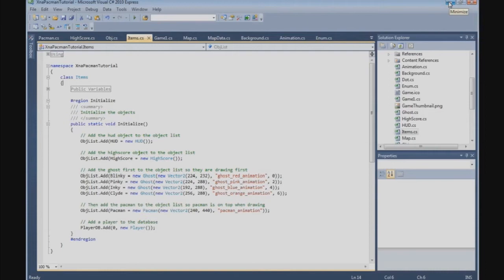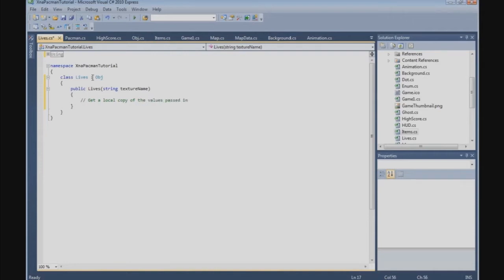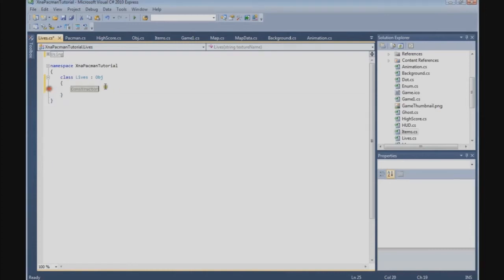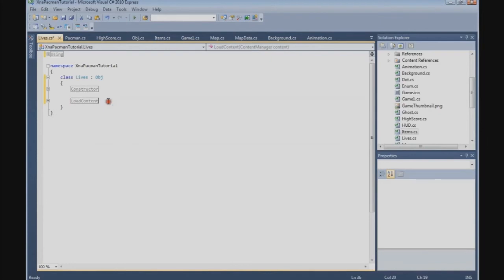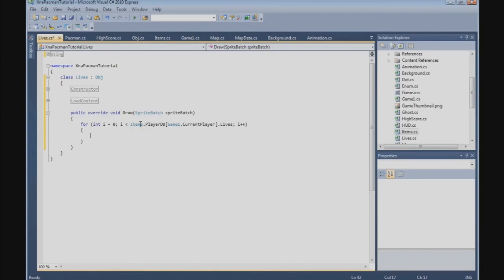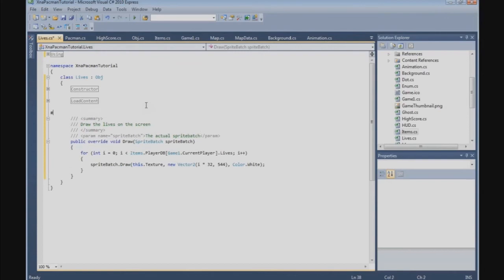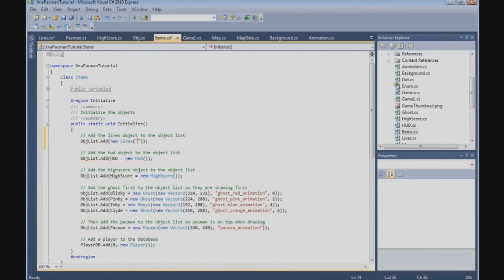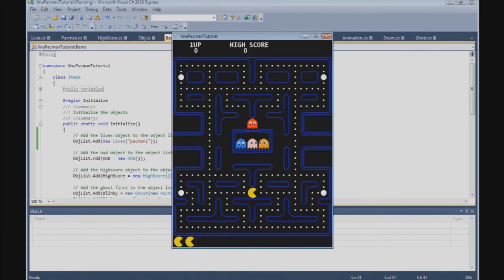How to build a Pacman game in XNA - 40. Lives Class